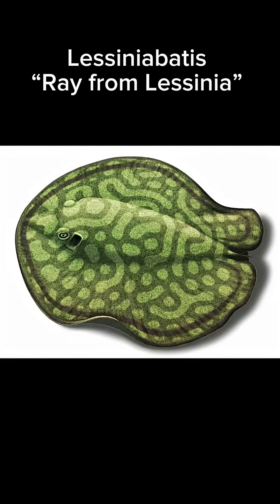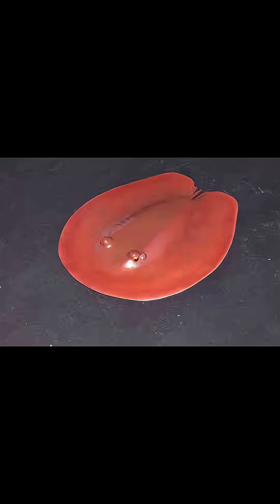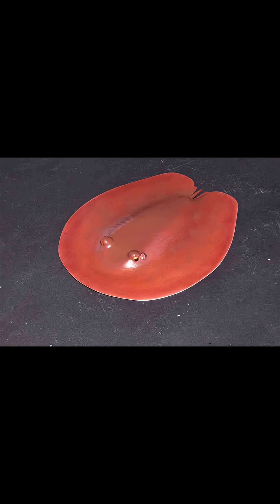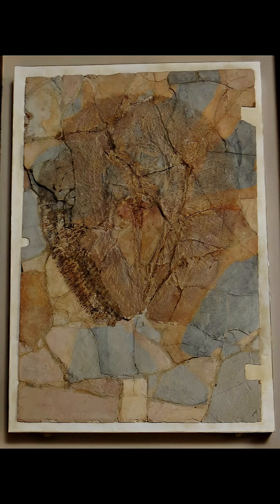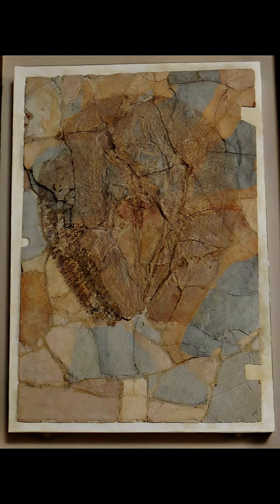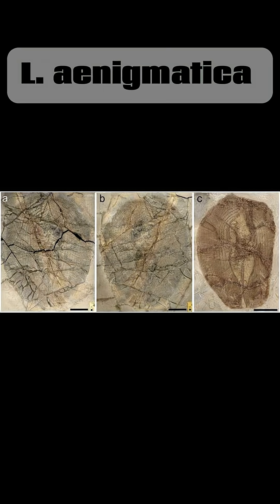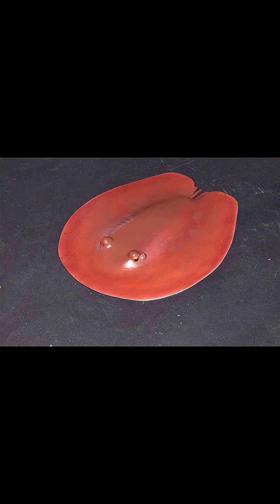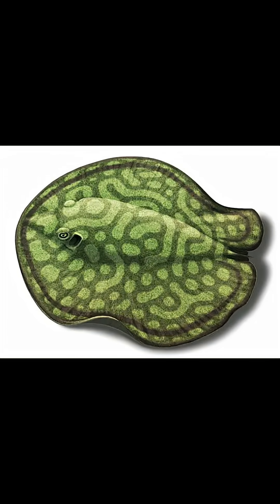Creature of the Day: Lessiniabatis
Today I’m talking about a prehistoric stingray with a strange stinger situation: Lessiniabatis!